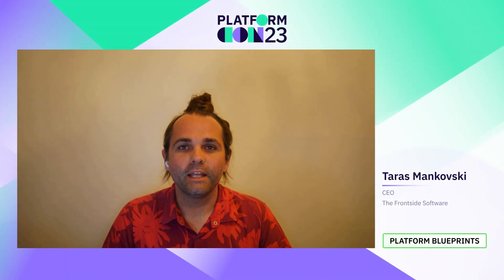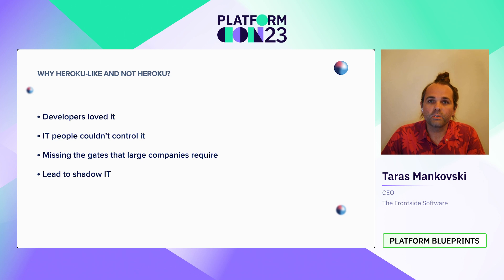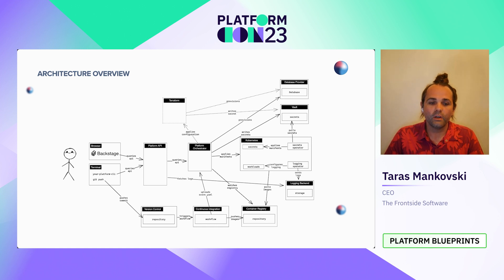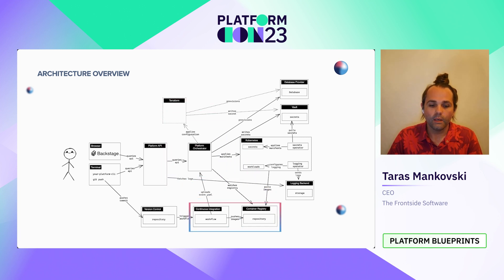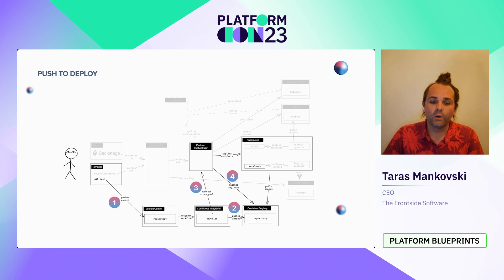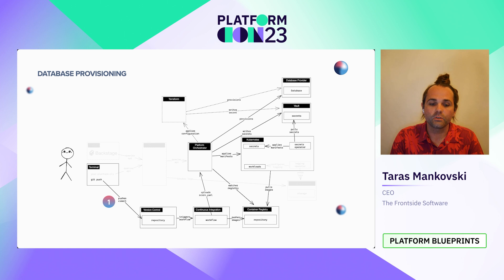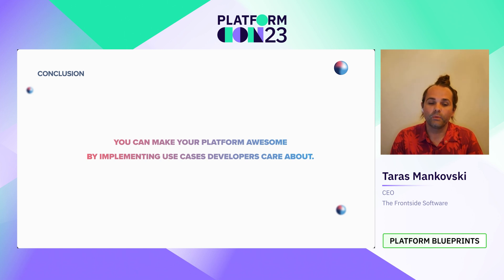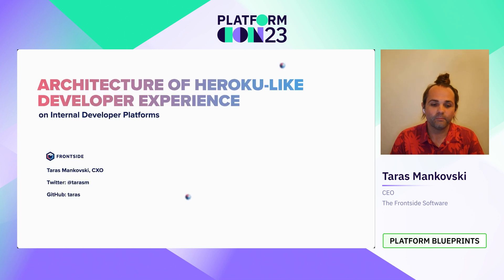The architecture of a Heroku-like developer experience | PlatformCon 2023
In this talk, Taras will cover developer experience workflows that give developers what they need to be productive running software on modern Internal Developer Platforms. This talk will cover roles that Score, Backstage, Platform API and Platform Orchestrator play in providing the experience that developers seek.

How can you create a Heroku-like developer experience for any Internal Developer Platform (IDP)?

Ten years ago, Heroku left a lasting impression on early practitioners of the DevOps movement with the introduction of push-to-deploy, self-service provisioning, ephemeral environments, integrated secret management, and environment promotion. Many IDPs lack these features today, while Heroku made these features available via the browser and a CLI.

As the cloud native ecosystem matures, the dream of a Heroku-like developer experience (DevEx) becomes a reality. Two communities—platform engineering and Backstage—are at the forefront of bringing Heroku-like DevEx to their platforms. Taras Mankovski is a Backstage contributor and an active platform engineering community participant.

In this presentation, Taras will share what these communities are learning about the architecture and developer workflows that make the Heroku-like DevEx a reality. This talk will cover the architecture and the role of Backstage, Platform APIs, and Platform Orchestrators in creating an empowering DevEx on IDPs.

Speaker: Taras Mankovski
CEO, Frontside